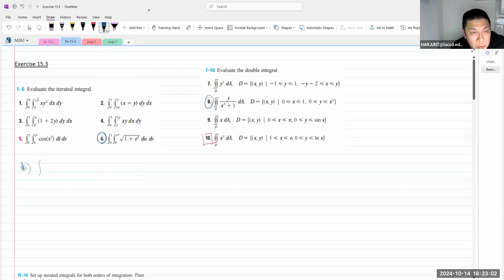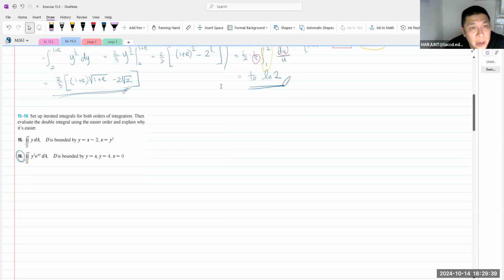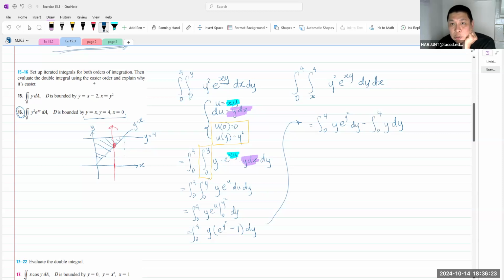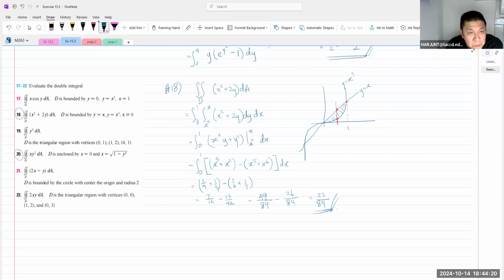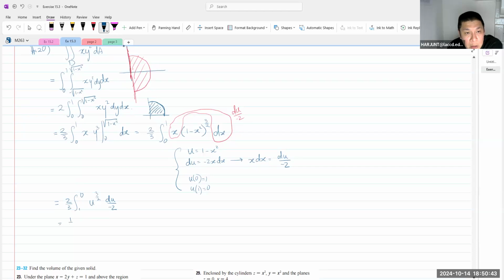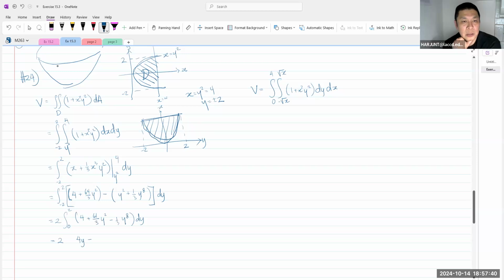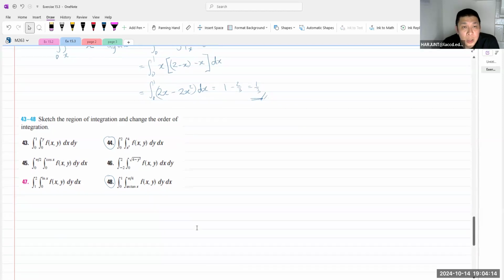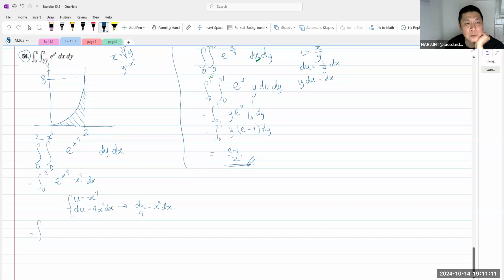Math 263 F24 Ex 15.3